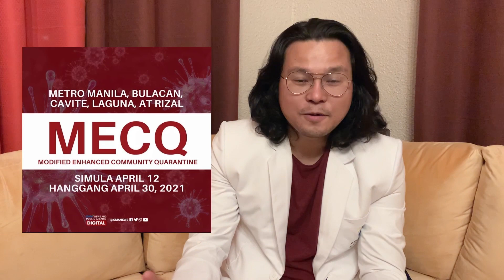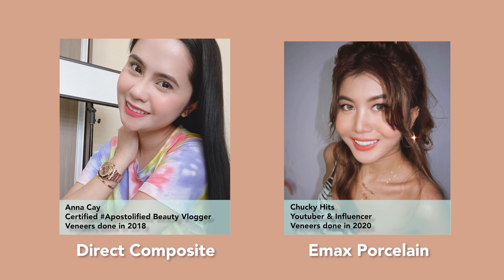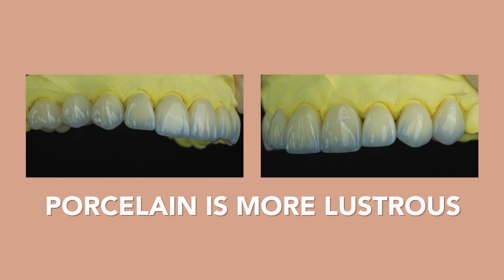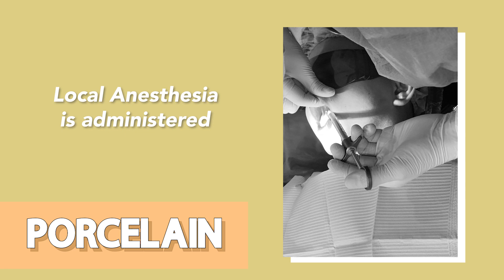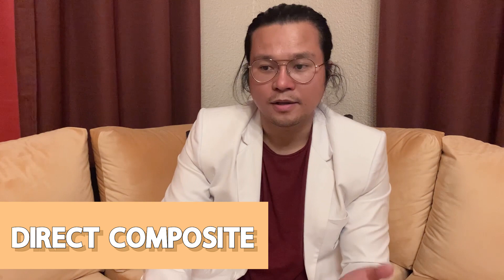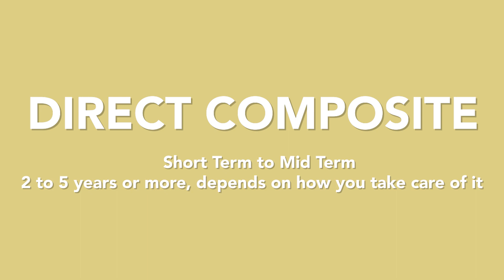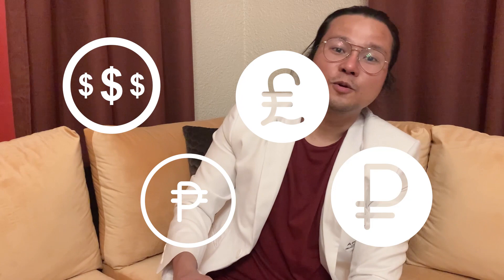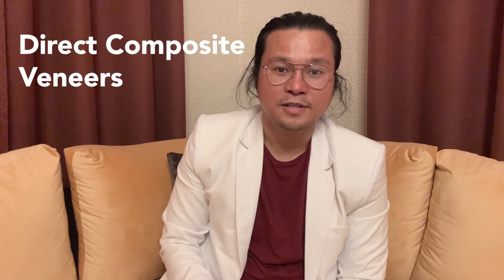Direct Composite VS Porcelain | Veneers | Apostol Dental Philippines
One of the most common questions thrown at us is what is the main difference between DIRECT COMPOSITE material and PORCELAIN material.

Well, it’s not easy to answer it right away as there’s so much difference between the two.

What kind of difference are we talking about?

Durability?
Cost?
Stain Resistance?
Teeth Preparation?
Beauty?
Number of Visits?

All of those items above have been tackled, discussed and explained here in this video by our celebrity cosmetic dentist, Dr. Jonas Apostol.

If you’re done watching and you still have that one last question in mind - what is most suitable for you? Well, One thing is for sure, assessment is the key because it is always case to case basis.

Have other inquiries? You can message or call us directly 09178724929.
Address - Rooms 310 to 311 Medical Towers Makati V.A. Rufino St., Legaspi Vill. Makati City

1. Facebook - Makati dentist by Apostol Dental
2. Instagram - @Apostoldental
3.Tiktok - Apostol Dental